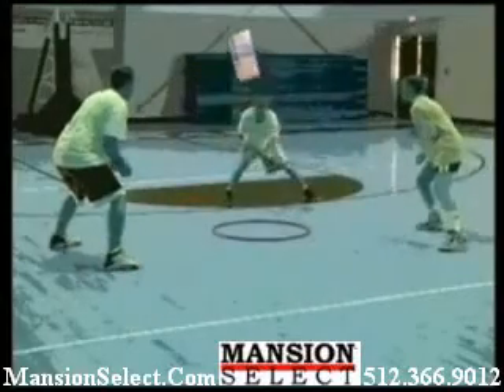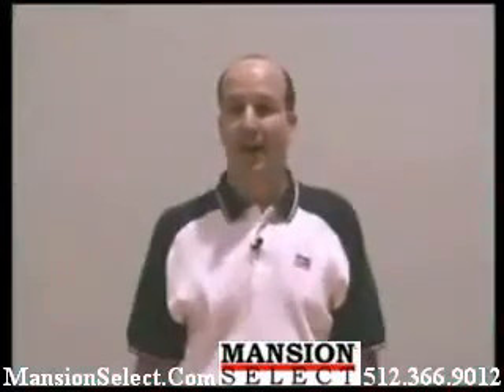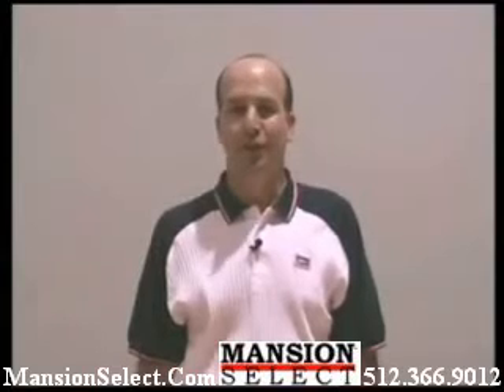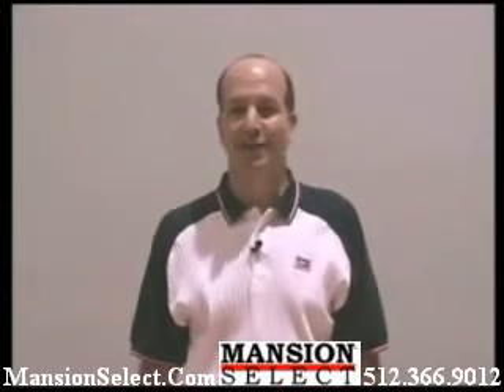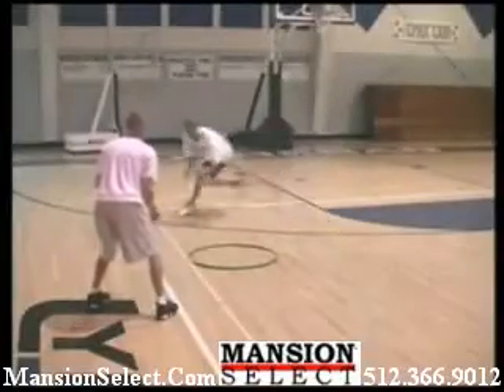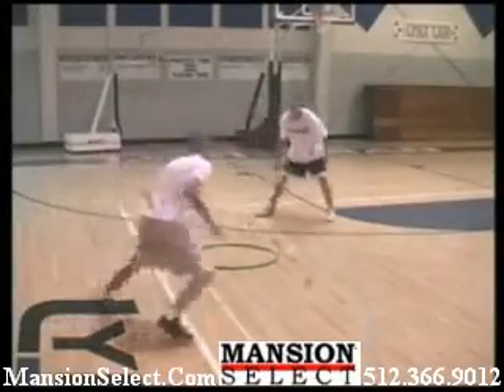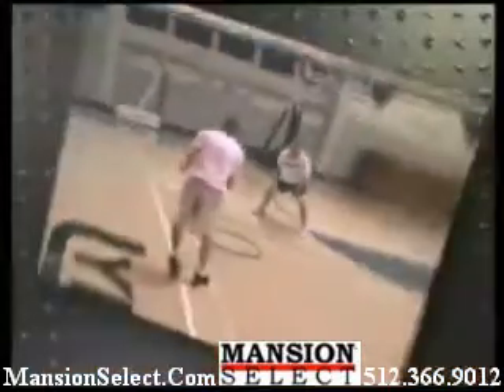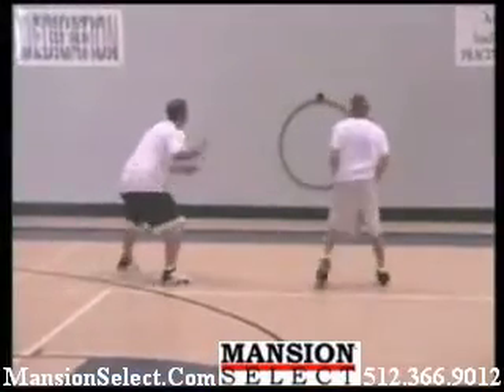Tennis Training Aids - Z-Ball - Mansion Select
- Our patented Z-Ball speeds up reflexes! The 7-knob design creates unpredictable bounces for athletes with beginning through intermediate skills. Use the blue and yellow ball on gym floors, and the red and yellow ball on darker surfaces. Ideal for beginning to intermediate athletes ages 7 - 13.